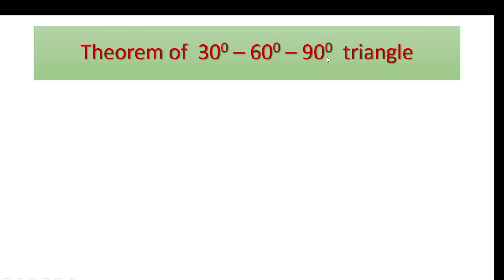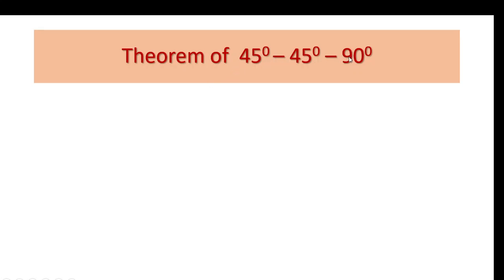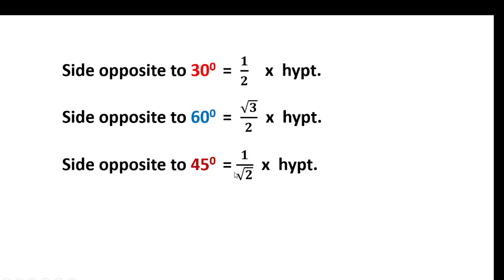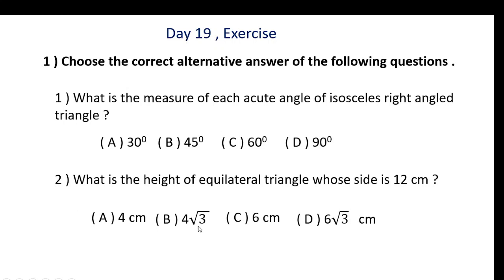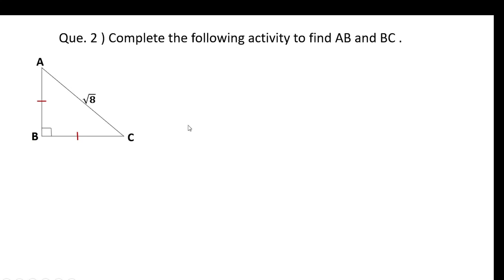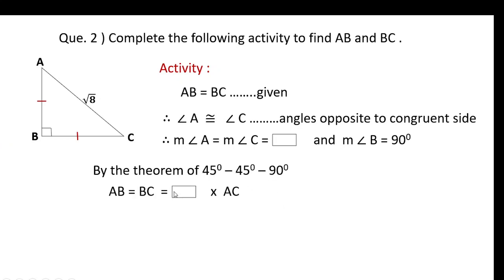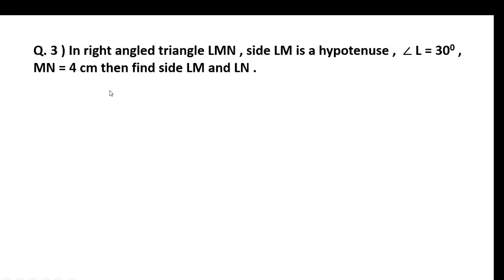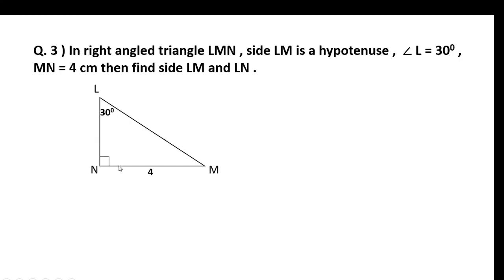Std10 th, bridge course, day 19, Maths 2 .Semi English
Semi English, Maths 2 , bridge course, day 19